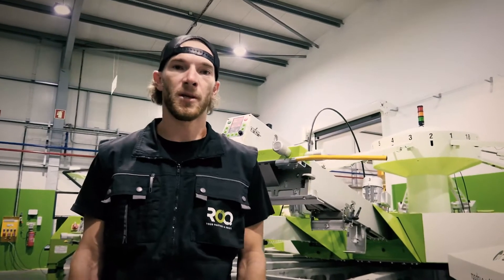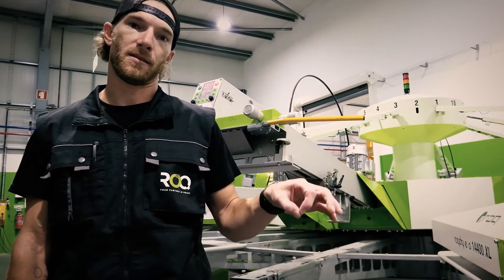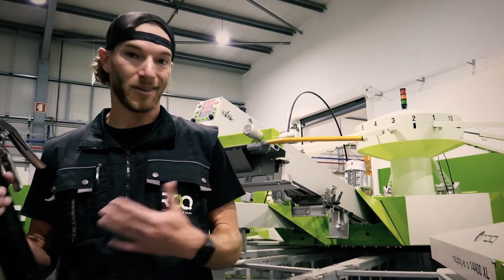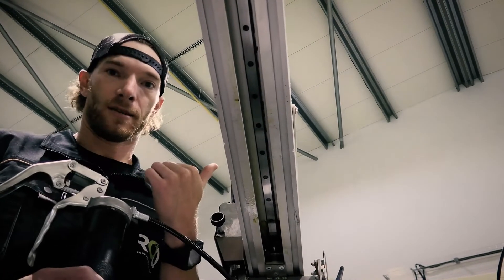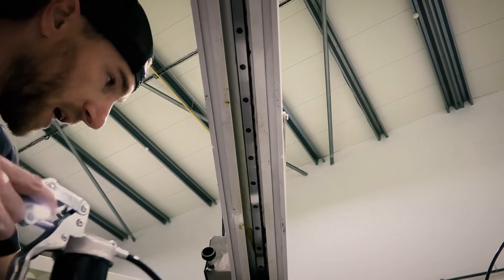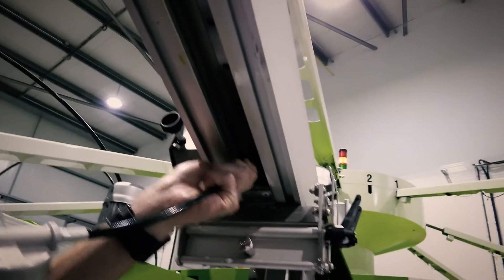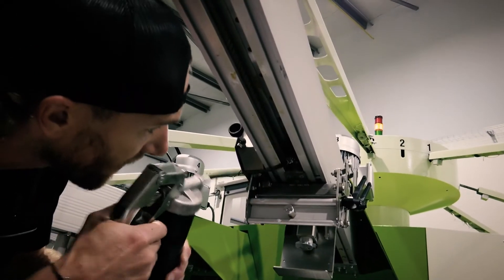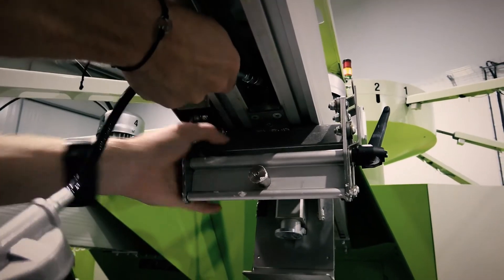ROQ Tip: ROQ ECO 250K Maintenance -- Lubricating the Print Arm for Automatic Screen Printing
ROQ.US Tech Team Leader Buck Premo demonstrates the simple-but-effective way to lubricate the Press Arm Guide Blocks on the ROQECO Automatic Press to maintain optimal performance with every print for many years of ROQ-solid integrity to come.

About ROQ.US:

Today’s garment decorators need the most productive, most streamlined, and most reliable automated solutions to exponentially increase production and profits. Communities across America and beyond need the highest quality prints to express themselves meaningfully and reinforce togetherness. Our planet needs a coalition of businesses and consumers who demonstrate a commitment to sustainability to ensure our collective continued growth and wellness.

ROQ.US lives at the crossroads of these issues and strives to be an anchor for a shared prosperity in the decorated apparel business, communal unity, and a flourishing Earth. We do that by partnering with businesses and providing them with the most technologically advanced printing machines and services that reduce the industry’s environmental impact and reduce the needed overhead to succeed.

When you build on sand, you drift away with the tide. When you build your house on the ROQ, you propel from a solid foundation of integrity coupled with dependable automation for many years to come. ROQYourWay and PressOnward with YourPartnerInPrint!